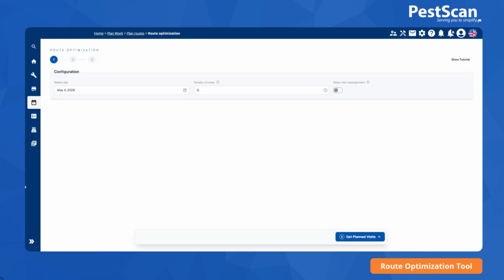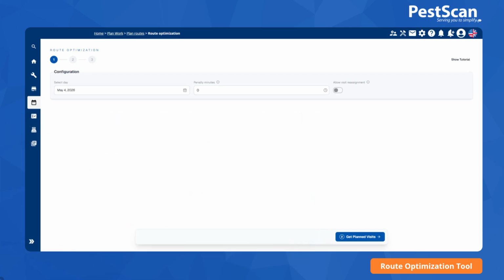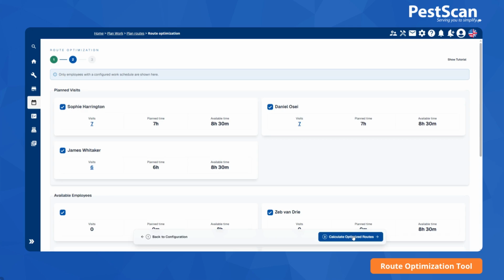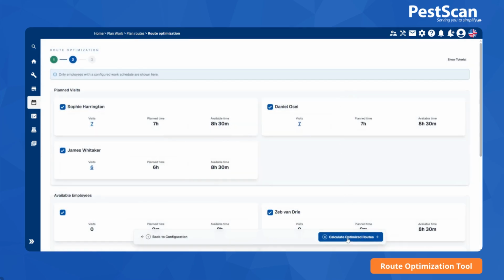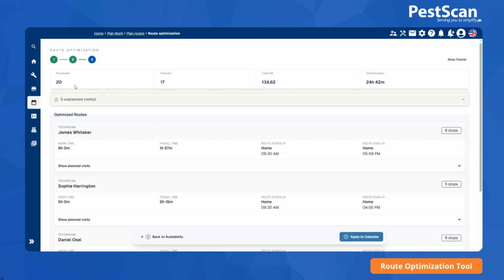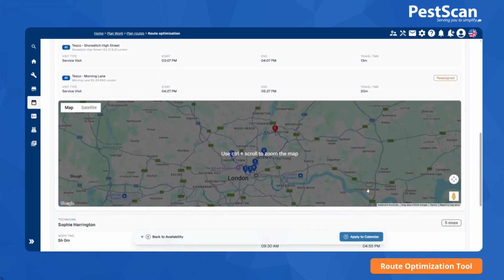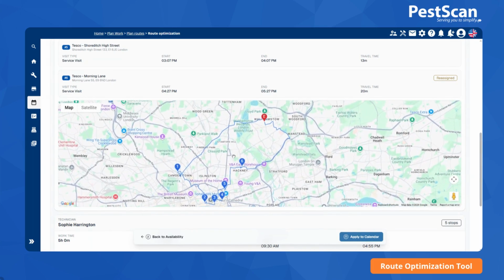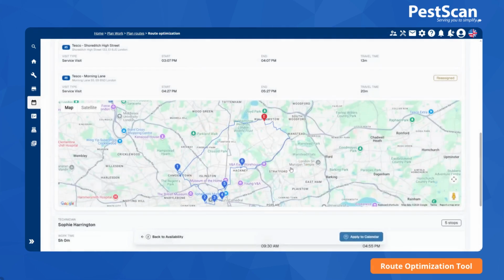New: Route Optimization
In this explanation video we show you how to use the new Route Optimization tool. This new feature has been a long time wish of our customers and with it you can plan your routes very efficiently. The tool is easy to use with an integrated tutorial available in the software to ease your transition even more.

Any questions? Plan a meeting with one of our specialists

Or contact our support department.